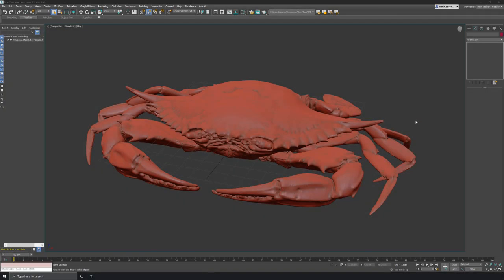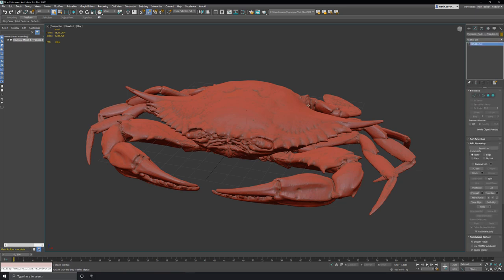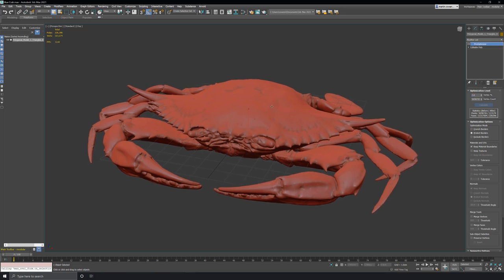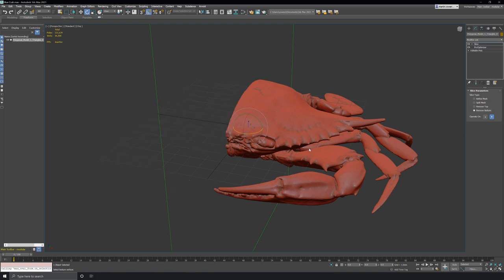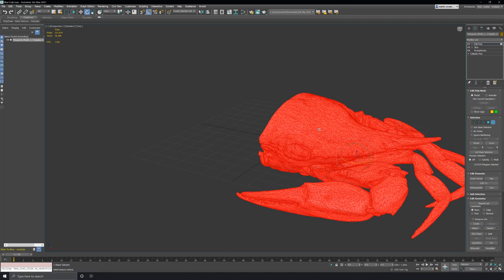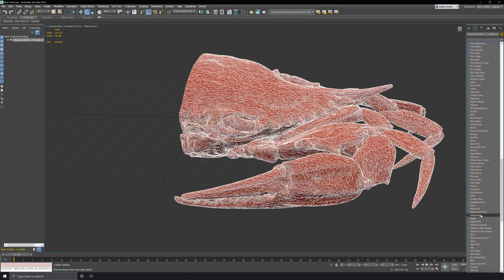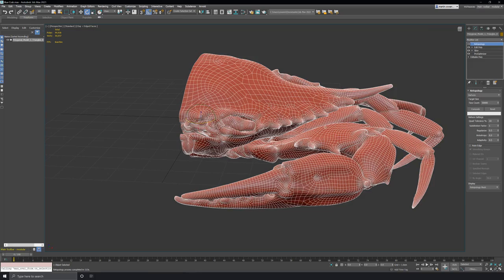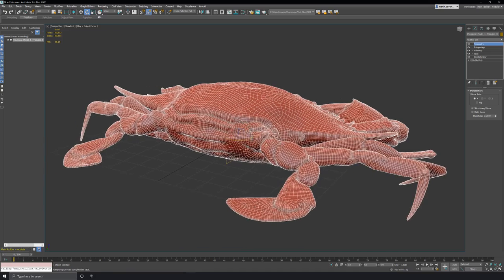Introduction to Retopology Tools for 3ds Max® Retopologizing a Scanned Mesh